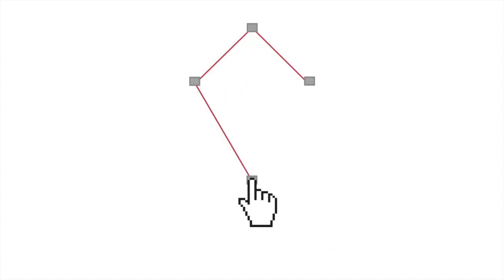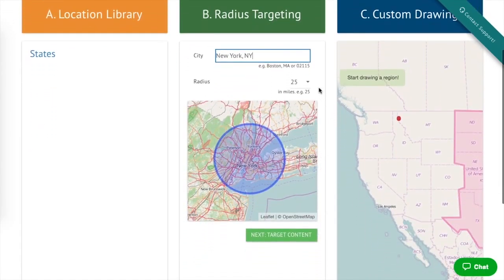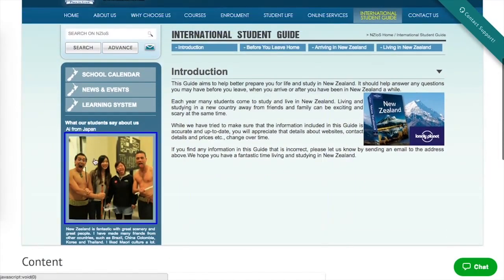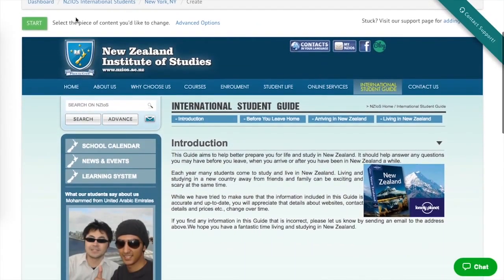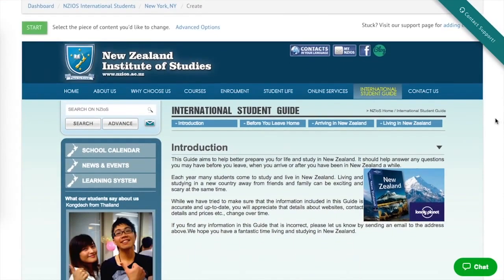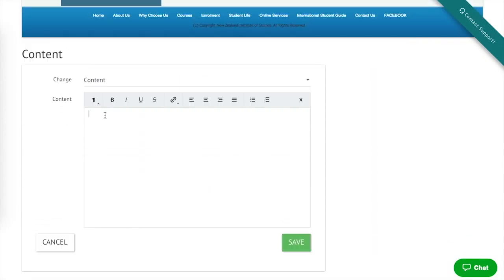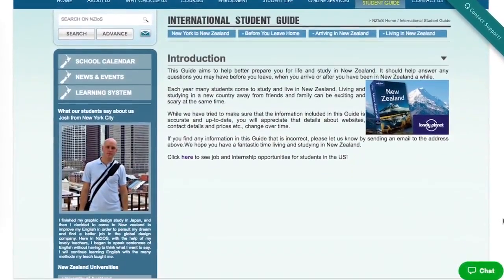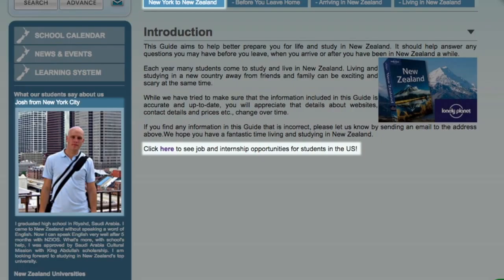New Zealand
In this video, we help an international university target website visitors halfway around the world using geotargeting. Whoa, that's pretty cool.
Video Transcript:

Hello and welcome to GeoFli. We make it possible to easily change website content based on visitor location. Let’s take a look. First, choose the URL you want to target. Any page works.

Next. Select the region you’d like to target. In this example, we want to target a 50 mile radius of New York City. Based on historical data, this seems like a really good city to start.

Our goal is to personalize website content for New York City, so let’s use our indicator to select the piece of our website we’d like to change. No IT, no messing with web-design, just simple pointing and clicking.

Now, when someone visits your website within a 50 mile radius of New York City, they’ll meet Josh! Pretty cool! We’re just getting started. Let’s personalize more content. We’ll let people know where Josh is from so they can say, whoa, another New Yorker attends this university! On our tabs, we’re going to help students looking to travel abroad find us. From New York to New Zealand.

Lastly, we’re going to feature successful alumni and current students that came to the New Zealand Institute of Studies and are back in the states running companies and participating in internships.

Our goal is to help improve the experience for your website visitors while increasing the percentage of prospective students that take your desired action. Whether that’s increasing online applications, adding inquiries to the top of your funnel, or promoting recruitment travel, we can help.